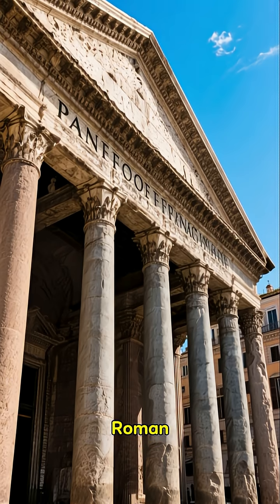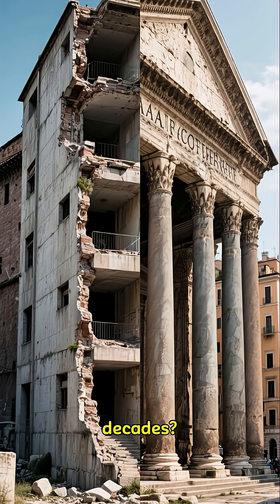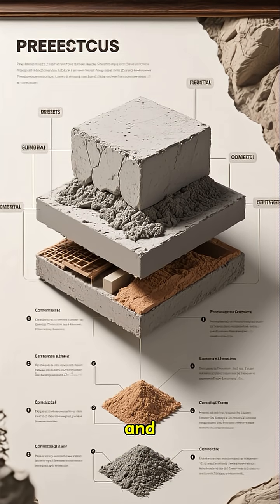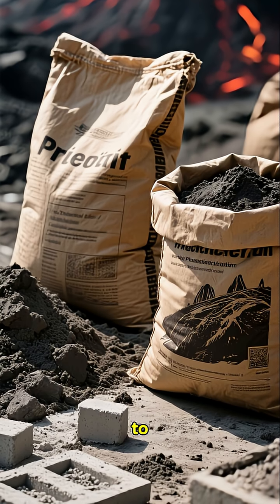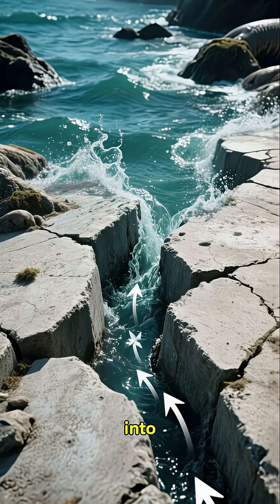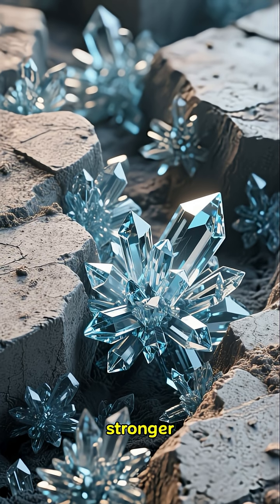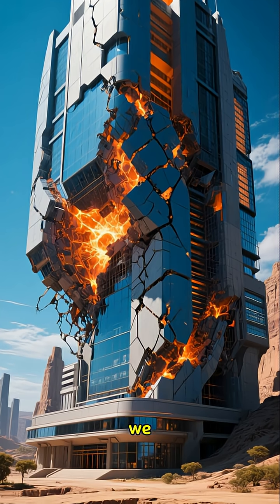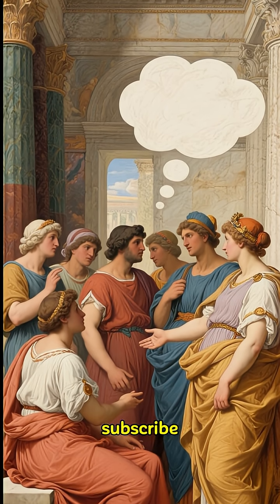Roman versus Modern concrete (cement)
Roman Concrete (Opus Caementicium) 🏛️🌋
Roman concrete, known as opus caementicium, was a groundbreaking material that allowed the Romans to construct massive, enduring structures like the Pantheon's dome, the Colosseum, and intricate harbors that have lasted for over two millennia.

Composition & Chemistry: Its strength came from a mixture of lime and pozzolana, a fine, highly reactive volcanic ash found near locations like Naples. This volcanic material is the secret ingredient, enabling a unique chemical reaction that results in an exceptionally dense and stable binder.

Durability & Self-Healing: Crucially, when exposed to water, especially seawater, Roman concrete does not degrade; instead, it becomes stronger over time. It forms a rare, robust mineral called alumino tobermorite. Recent studies also highlight its ability to self-heal minor cracks: reactive "lime clasts" within the mixture dissolve when water enters a micro-fracture, precipitating new calcium carbonate crystals that effectively seal the crack and block further degradation.

Structure: It typically used large, irregular pieces of rock or brick as aggregate, forming a thick, sturdy mass. It was rarely reinforced with metal, relying instead on brilliant architectural design (arches, vaults, domes) to manage forces.

Modern Concrete 🏗️🧪

Modern concrete, the world's most-used construction material, is the backbone of contemporary infrastructure, from roads and bridges to colossal skyscrapers.

Composition & Chemistry: Its binder is primarily Portland Cement, a powder made by heating limestone and clay to extremely high temperatures in a kiln.
This cement is mixed with water, sand (fine aggregate), and gravel or crushed stone (coarse aggregate) to create a slurry that hardens quickly.

Strength & Reinforcement: Modern concrete achieves very high compressive strength (resistance to being crushed) relatively fast.
However, it is poor in tensile strength (resistance to being pulled apart). To counteract this, it is almost always used with steel reinforcement bars (rebar) to handle the pulling forces.

Limitations & Environment: The reliance on steel rebar is also its main weakness, as moisture and salts can penetrate the concrete, causing the steel to rust, expand, and crack the surrounding concrete (spalling), leading to structural failure.
Furthermore, the production of Portland cement is a highly energy-intensive process and contributes a significant percentage of global CO2 emmisons